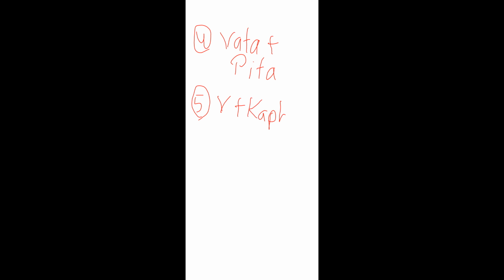𝐃𝐚𝐲-𝟏𝟏 || 𝐙𝐨𝐨𝐦 𝐂𝐥𝐚𝐬𝐬 || 𝐒𝐚𝐩𝐭𝐩𝐫𝐚𝐤𝐚𝐭𝐢-𝟒 𝐀𝐲𝐮𝐫𝐯𝐞𝐝𝐚 𝐂𝐥𝐚𝐬𝐬 || 𝐎𝐧𝐥𝐢𝐧𝐞 𝐘𝐨𝐠𝐚 𝐓𝐞𝐚𝐜𝐡𝐞𝐫 𝐓𝐫𝐚𝐢𝐧𝐢𝐧𝐠 𝐂𝐨𝐮𝐫𝐬𝐞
In Ayurveda, 'Prakriti' means every individual's unique constitution and identity. This constitution is determined at the birth of every person and depends on several factors such as family history, appearance, personality, habits, food choices etc. Once this constitution is set, it is permanent for that individual.